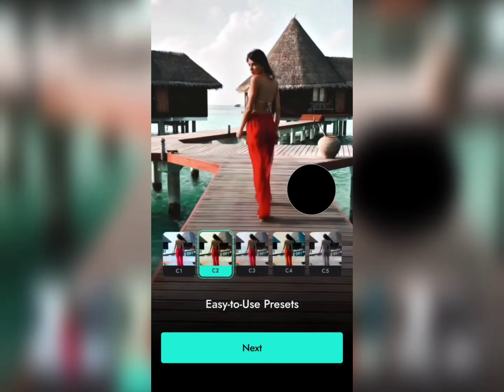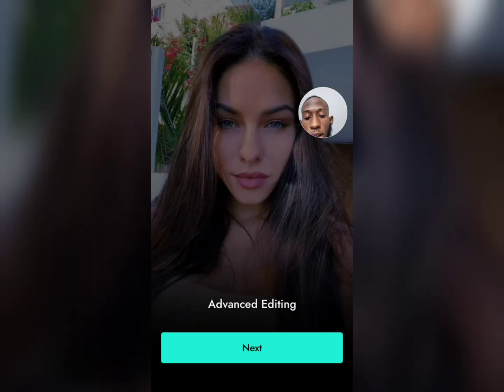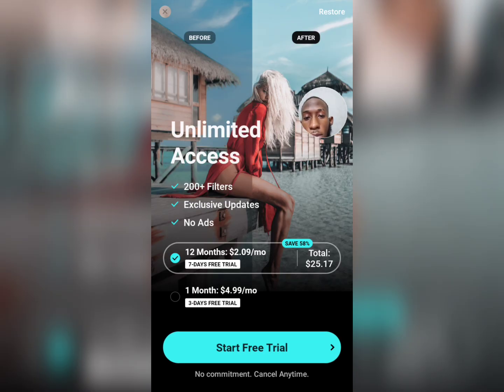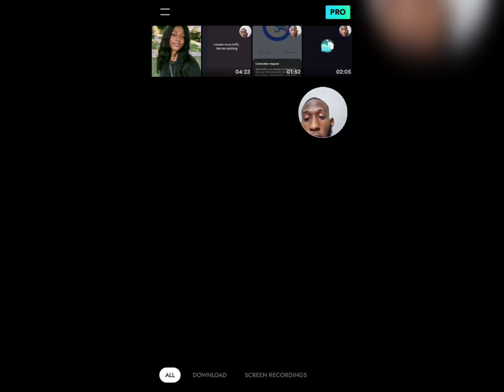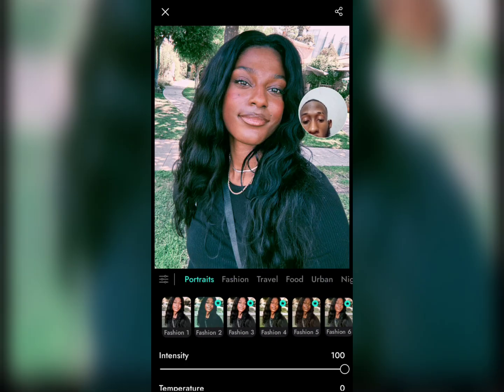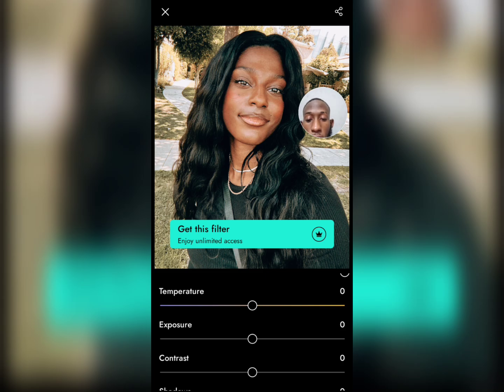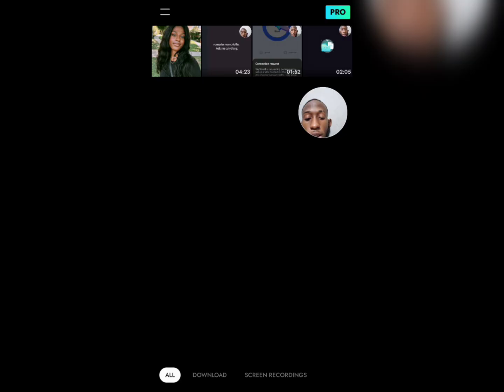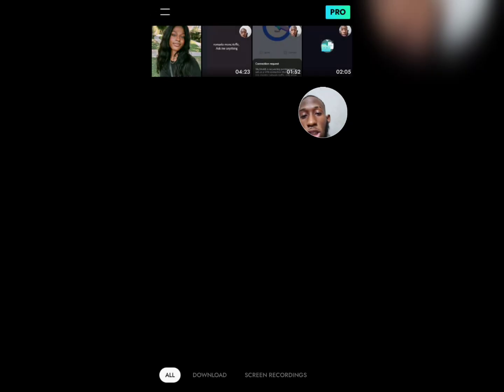TON Filters Explained: Transform Your Content in Seconds